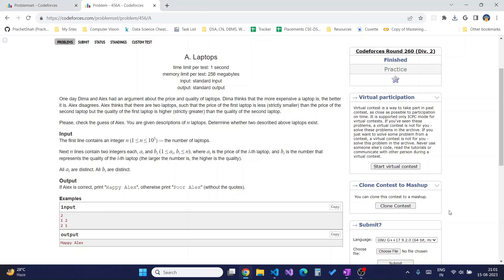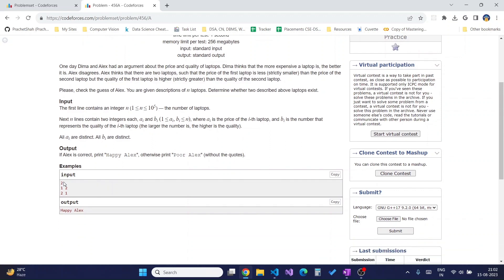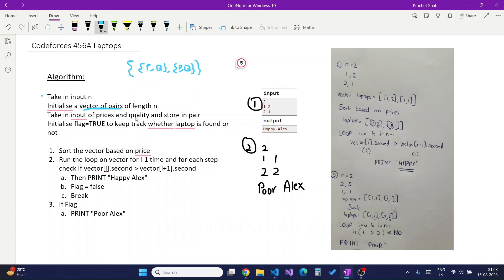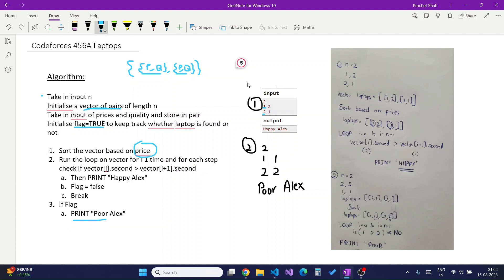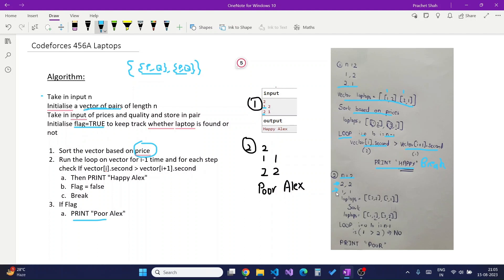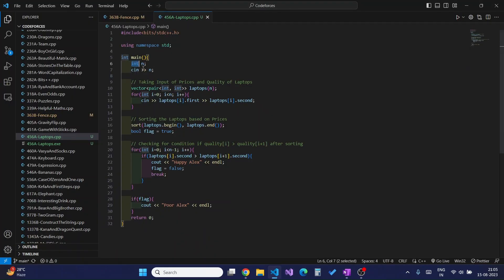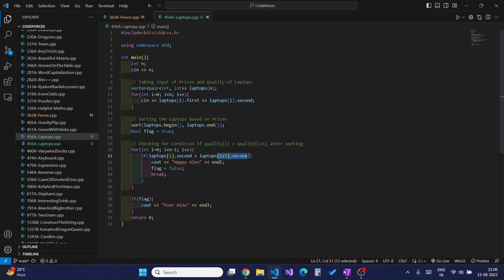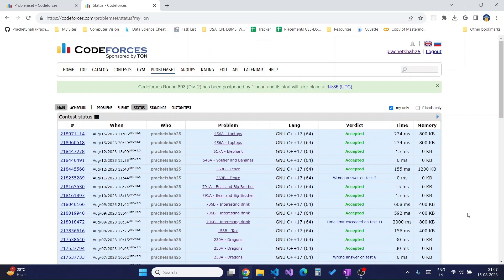Codeforces 456A Laptops Problem | Codeforces Round 262 (Div. 2) | Competitive Programming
In this video, I'll be tackling an exciting problem from Codeforces - the 456A Laptops Problem which came in Codeforces 260 Contest (Div 2).

🔗 GitHub Repository:
Curious to explore our code and implementation details? You can find the complete source code and documentation in our GitHub repository linked below.

🎯Problem Description:
One day Dima and Alex had an argument about the price and quality of laptops. Dima thinks that the more expensive a laptop is, the better it is. Alex disagrees. Alex thinks that there are two laptops, such that the price of the first laptop is less (strictly smaller) than the price of the second laptop but the quality of the first laptop is higher (strictly greater) than the quality of the second laptop.

Please, check the guess of Alex. You are given descriptions of n laptops. Determine whether two described above laptops exist.

Input
The first line contains an integer n (1 ≤ n ≤ 105) — the number of laptops.

Next n lines contain two integers each, ai and bi (1 ≤ ai, bi ≤ n), where ai is the price of the i-th laptop, and bi is the number that represents the quality of the i-th laptop (the larger the number is, the higher is the quality).

All ai are distinct. All bi are distinct.

Output
If Alex is correct, print "Happy Alex", otherwise print "Poor Alex" (without the quotes).